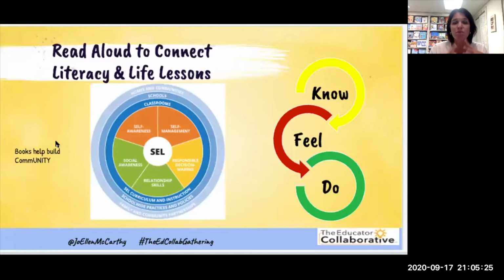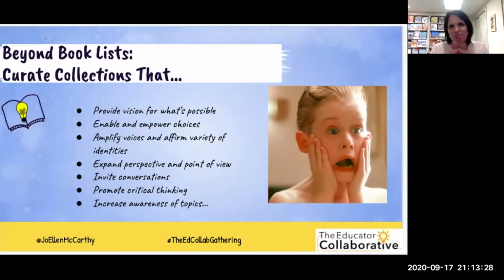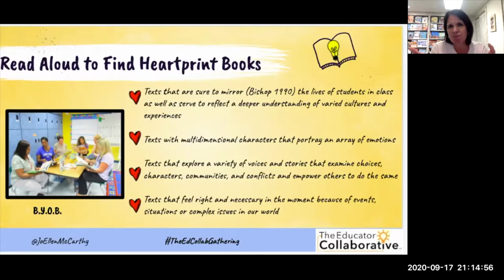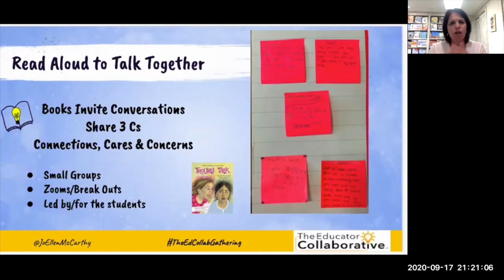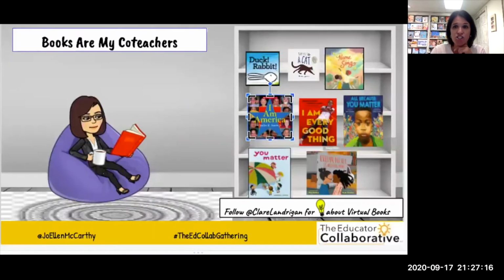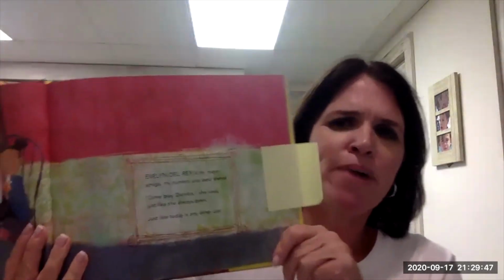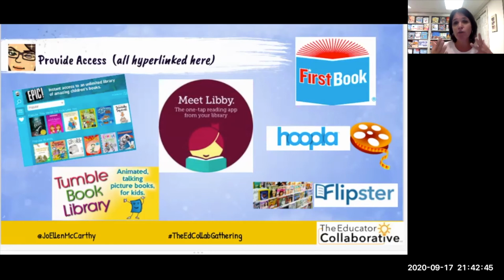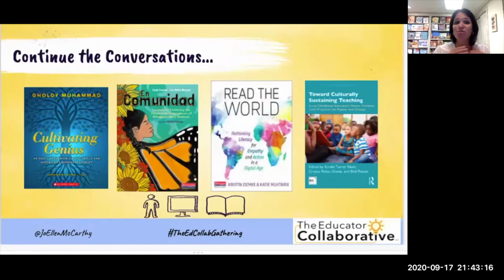Hybrid or Home, Harnessing the Power of Read Alouds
TheEdcollabGathering Fall 2020